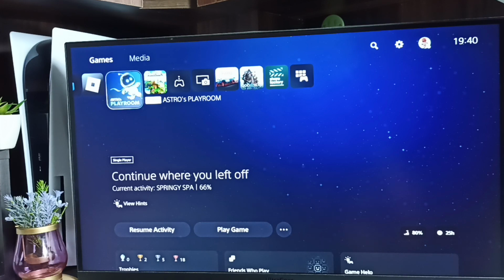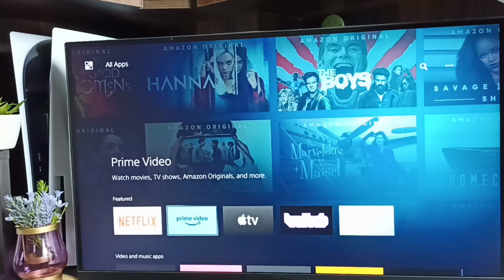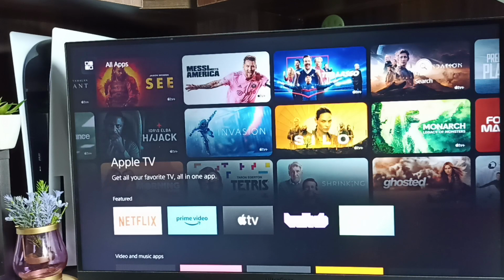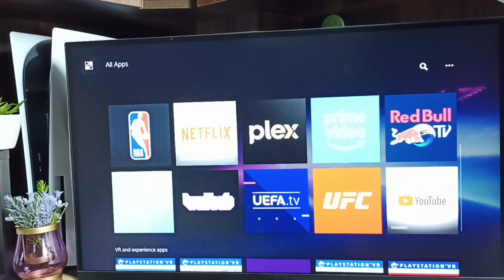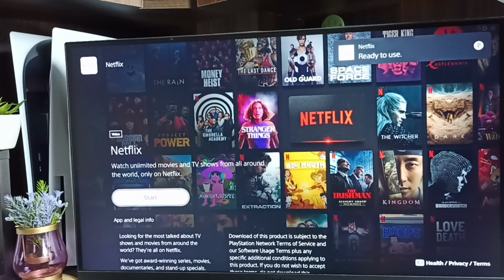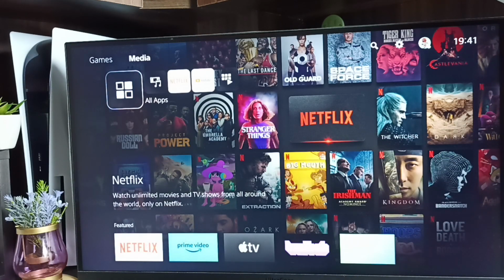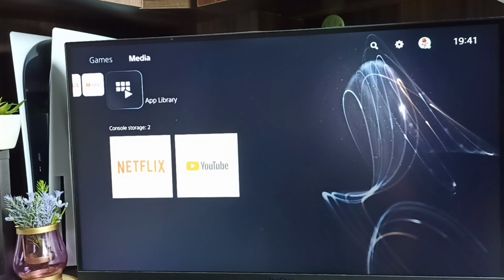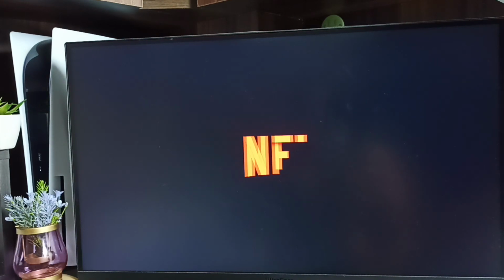How to Install Netflix App on PS5 Sony PlayStation 5